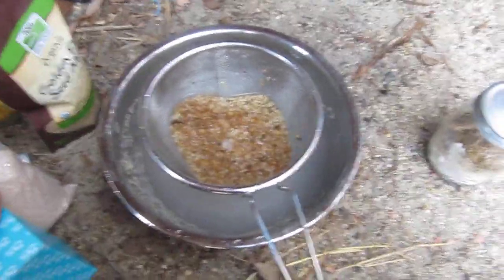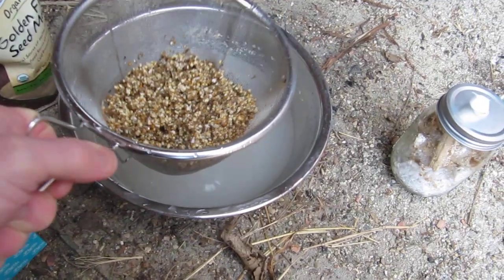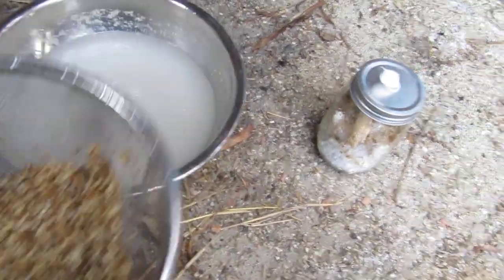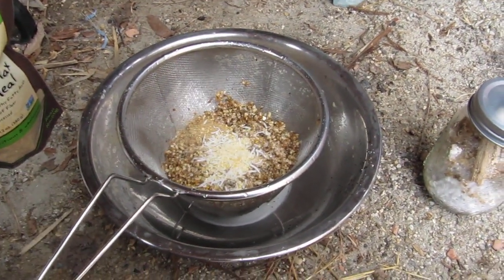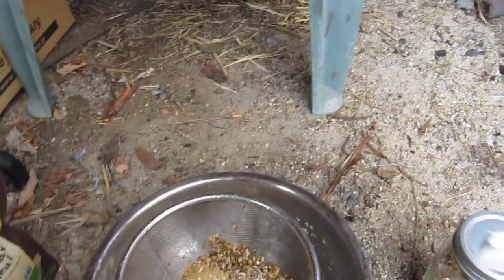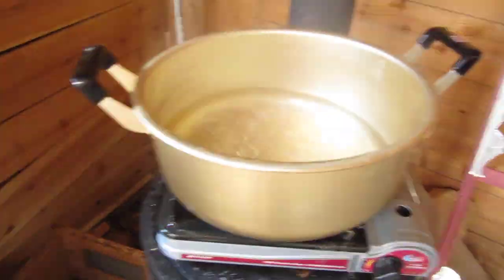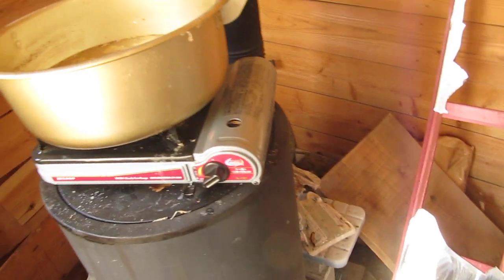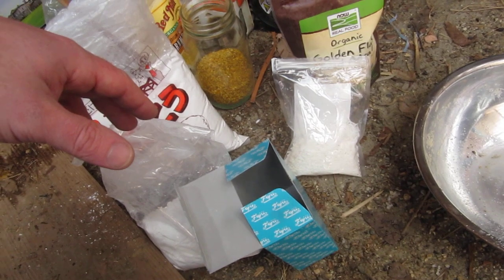Super Substrate for Mycelium Growth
Mushrooms are like people, they dont want to eat the same shit every day.  Here is the Golden Corral Buffet I prepare for them.  Keep em happy, you will be rewarded!